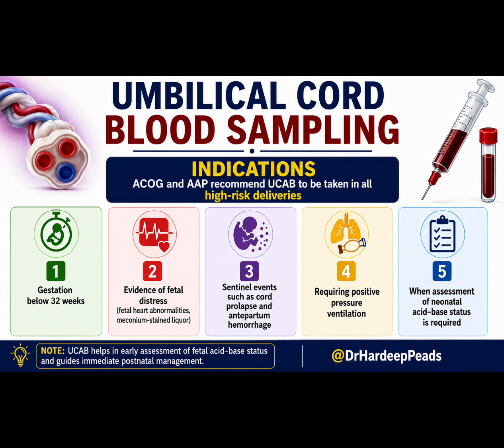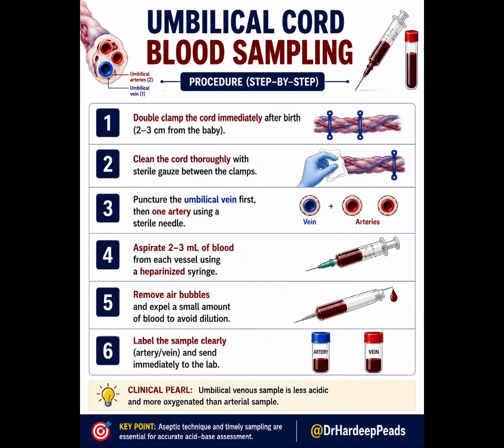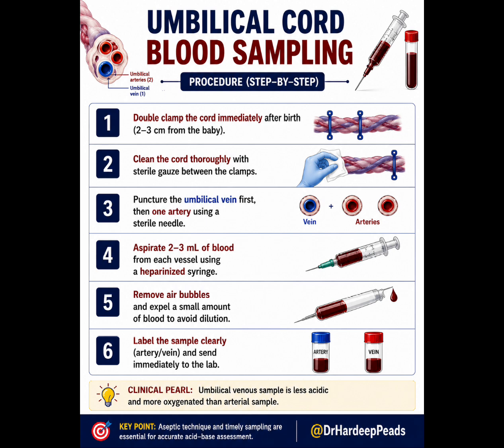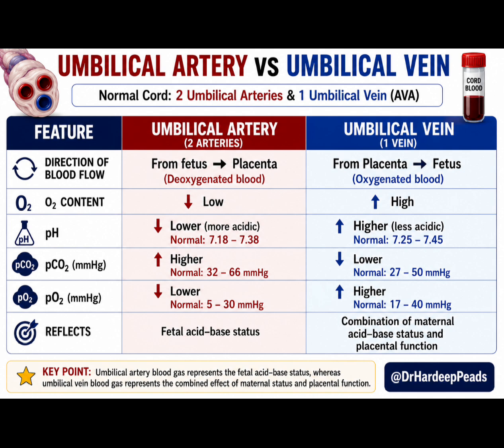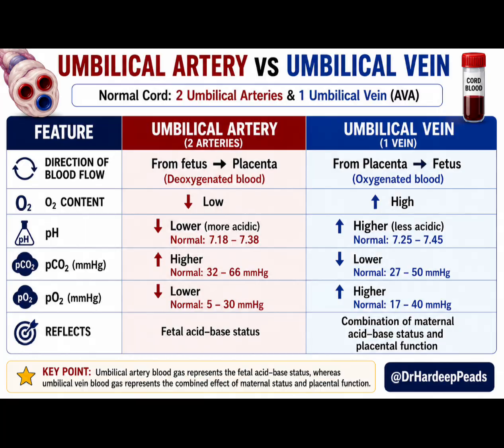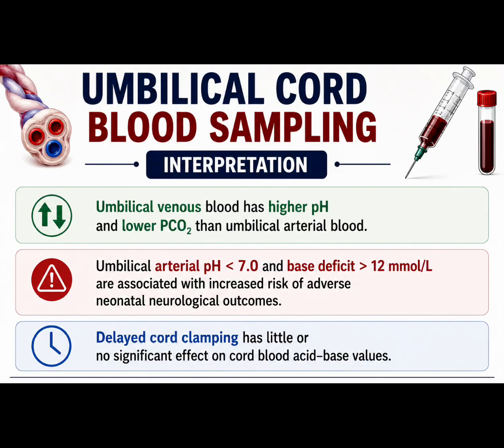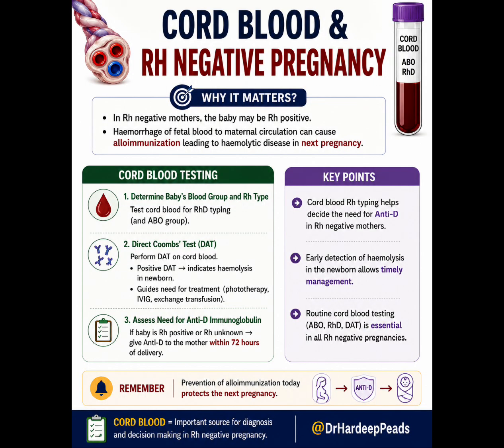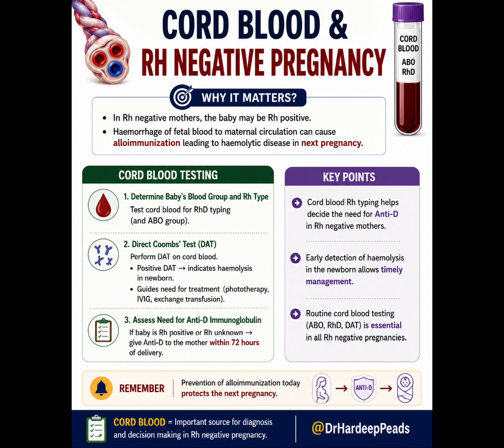Umbilical Cord Blood Sampling | Procedure, Normal Values, Interpretation |Umbilical Artery vs Vein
Umbilical Cord Blood Sampling | Procedure, Normal Values, Interpretation & Umbilical Artery vs Vein | Pediatrics

Master Umbilical Cord Blood Sampling in one high-yield video! This evidence-based revision covers everything you need for MD Pediatrics, DNB, NEET SS, FMGE, and NICU practice.

📌 In this video:
✅ Indications for cord blood sampling
✅ Step-by-step procedure
✅ Umbilical artery vs umbilical vein
✅ Normal cord blood gas values
✅ Interpretation of cord blood gases
✅ High-yield exam pearls
✅ Rh-negative pregnancy: Role of cord blood testing

Based on standard Neonatology references with exam-oriented, easy-to-remember concepts.

Follow @DrHardeepPeads